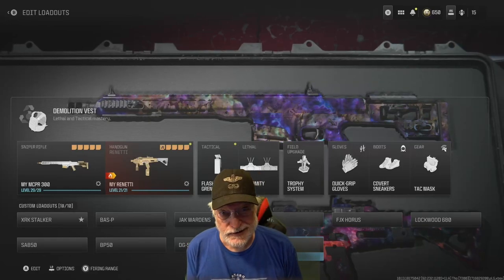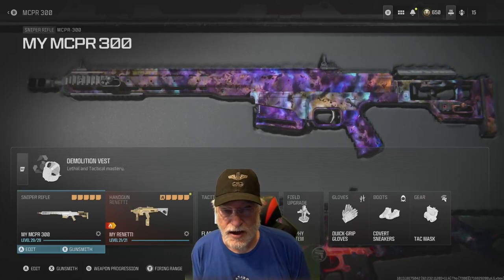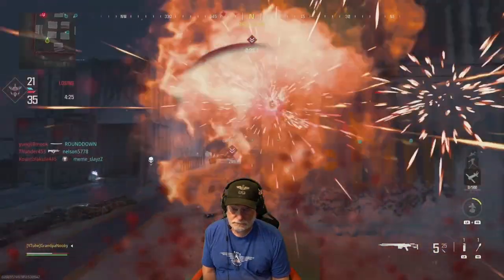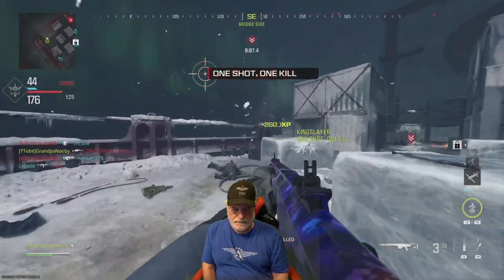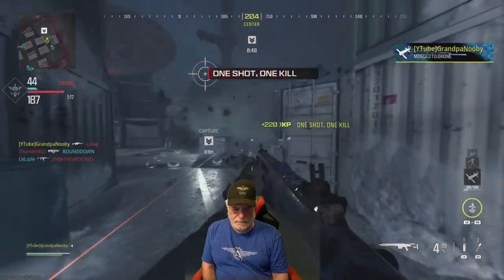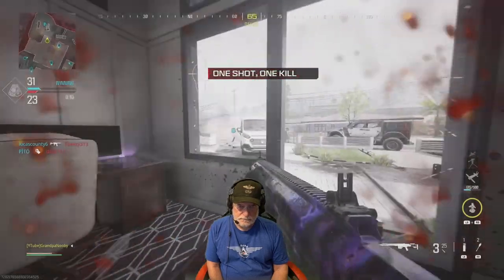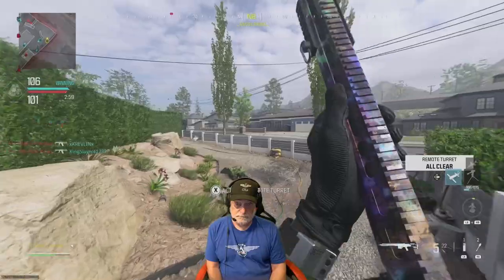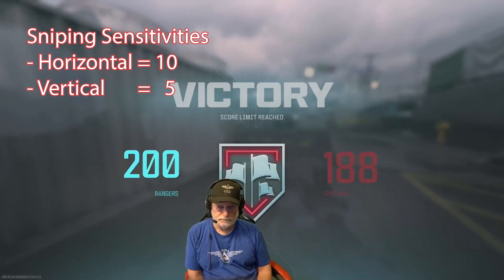Sniping The MCPR 300 Iron Sights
Fast Mover...Quick to Fire